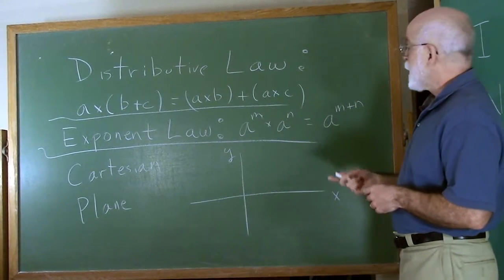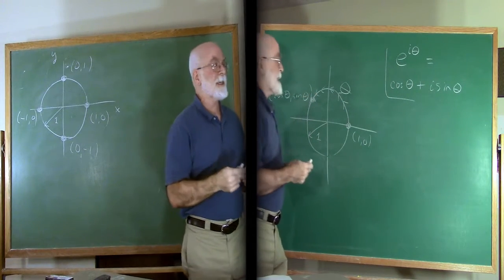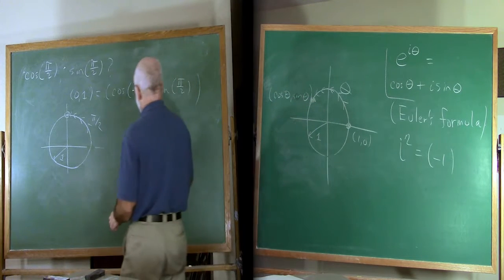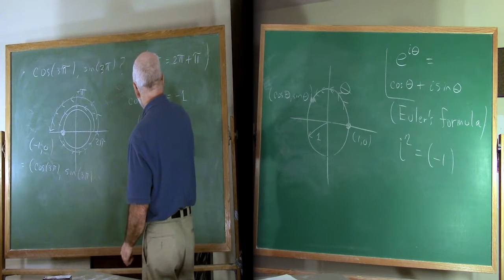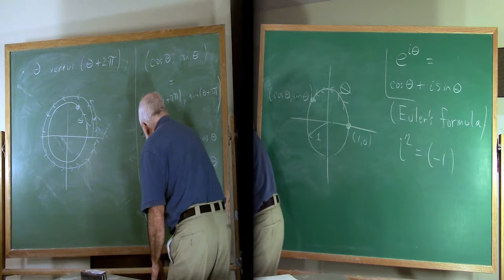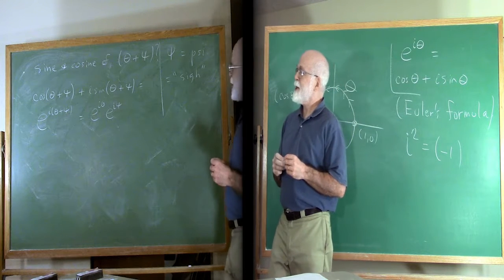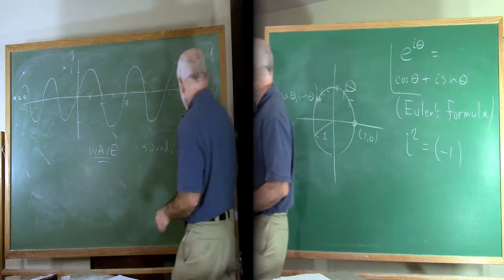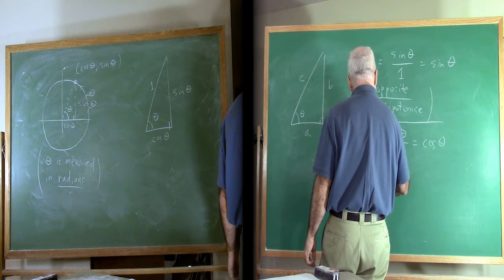Imaginary Numbers and Trigonometry, a Lecture by Dr. Ralph deLaubenfels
A commissioned video lecture.